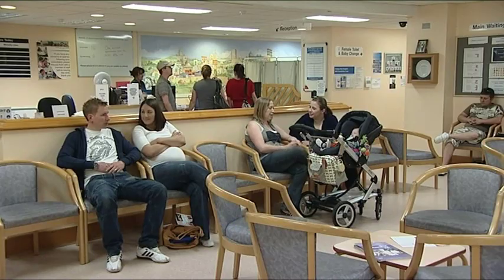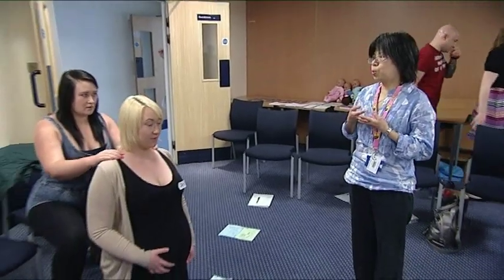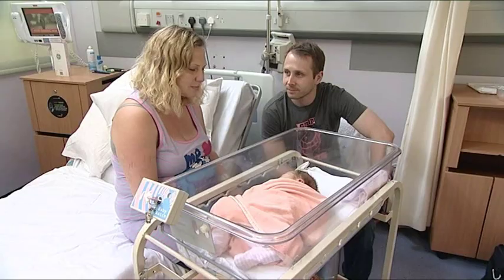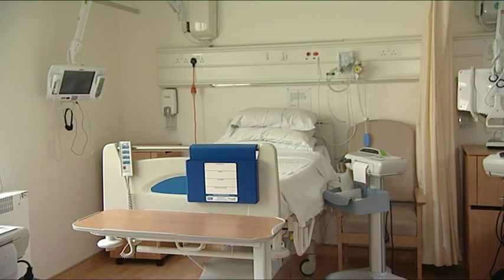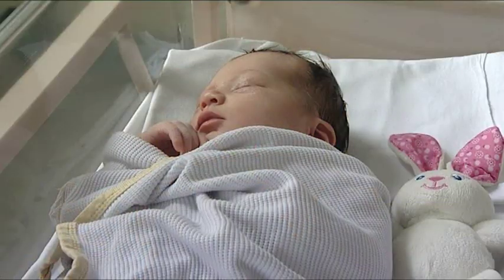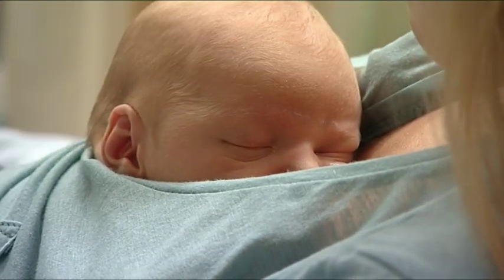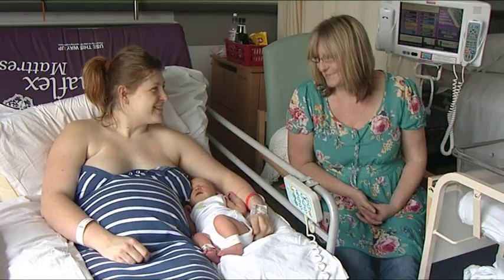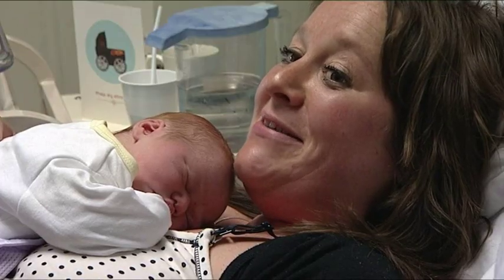Frimley Health Maternity Unit introduction and check list of what to bring with you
Frimley Park Hospital Maternity film and check list -
showing the Maternity Unit at Frimley Park Hospital, followed by a check list for Parents to be.